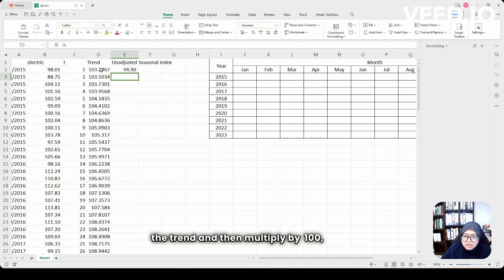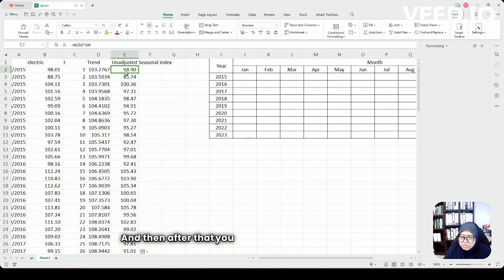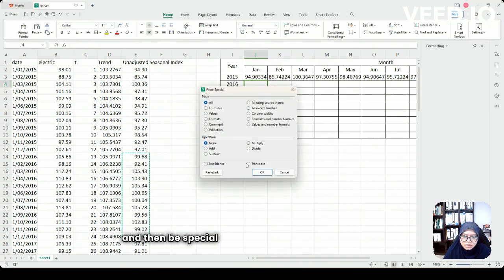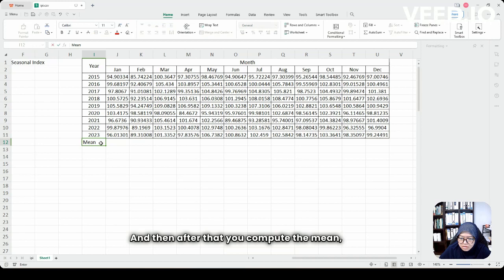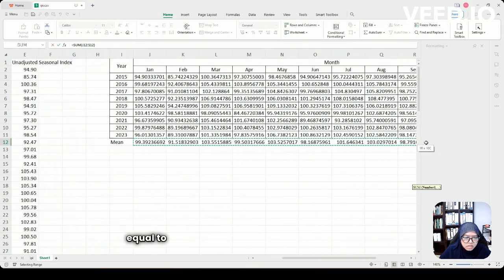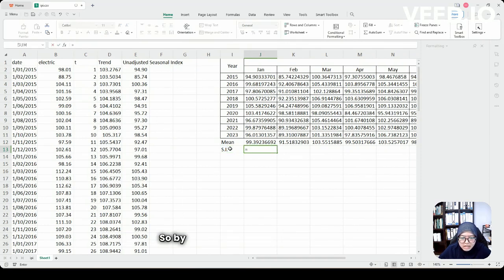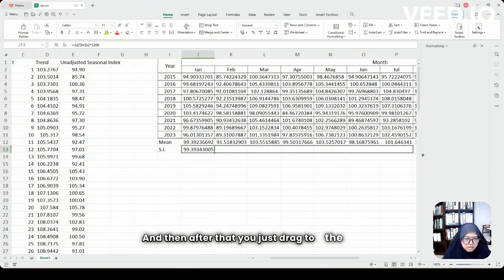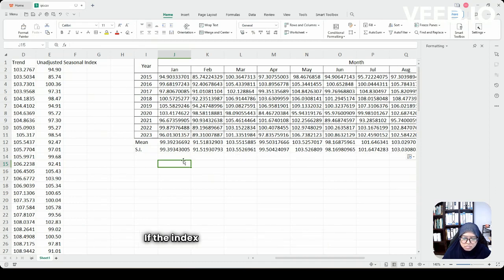Seasonal index using Excel